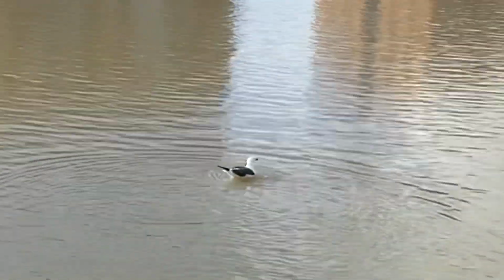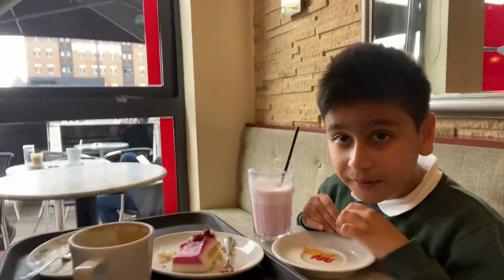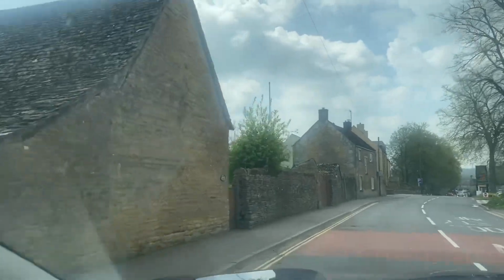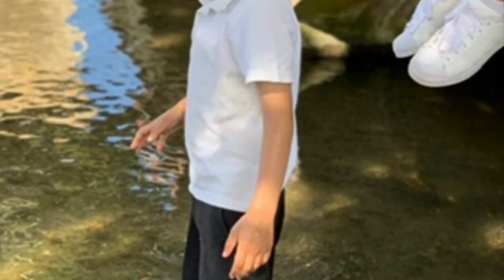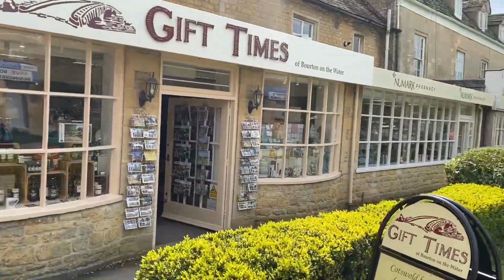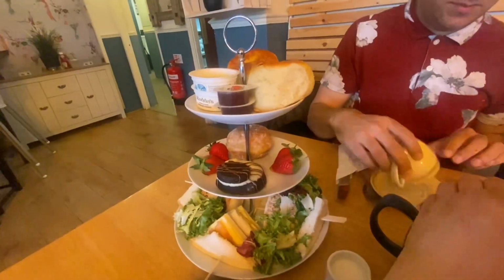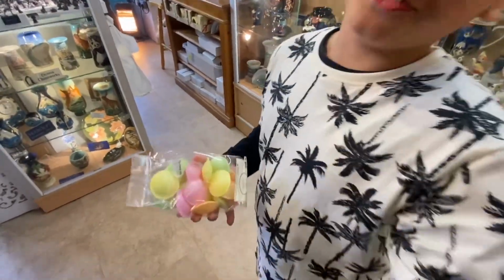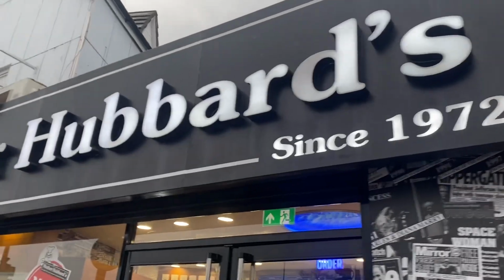English Village | trying British classics | Cream Tea & Fish & Chips | Join us Bourton on the Water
UK Village Life